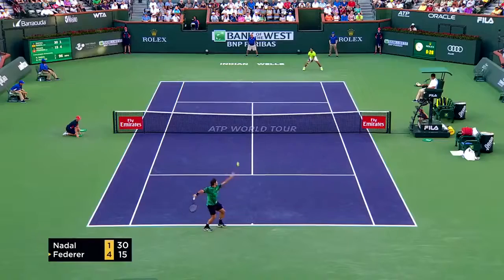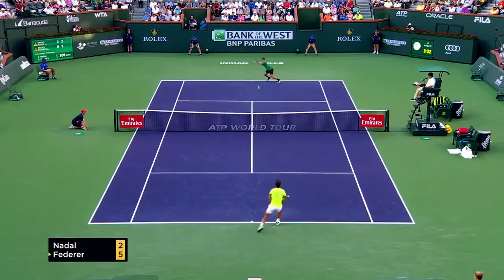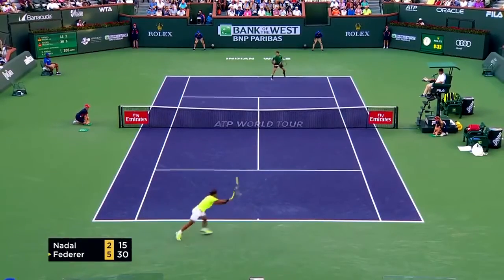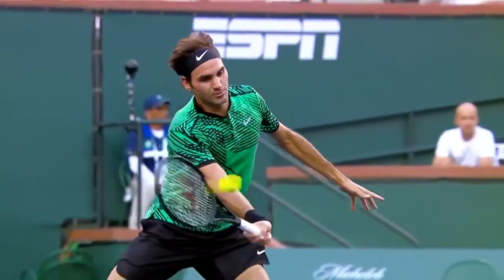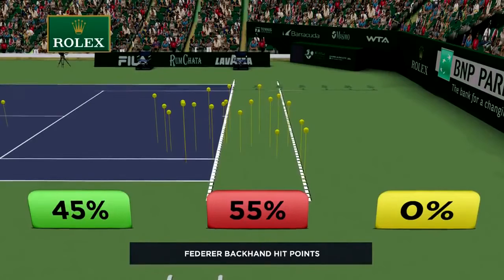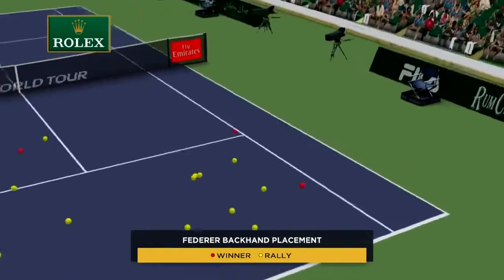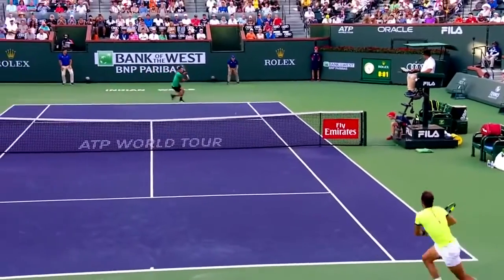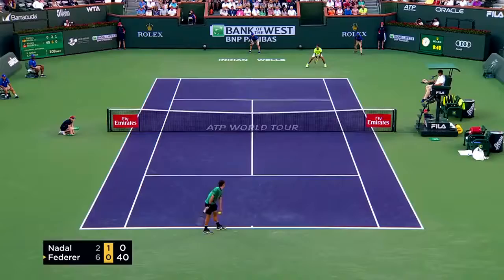Roger Federer VS Nadal Great tennis compilation